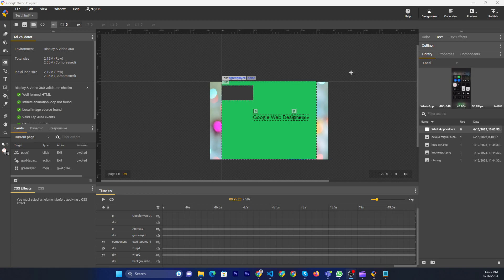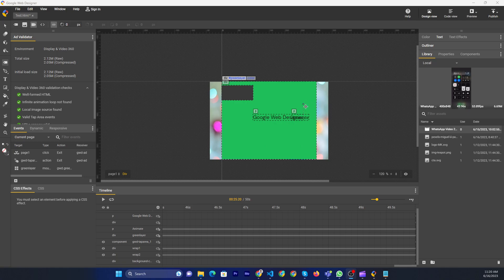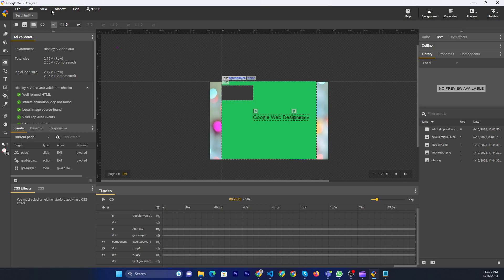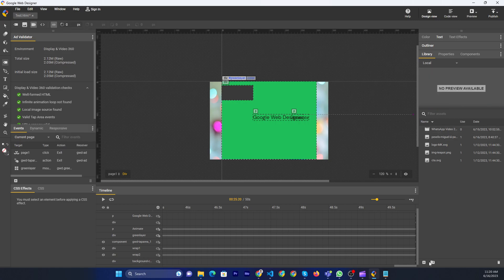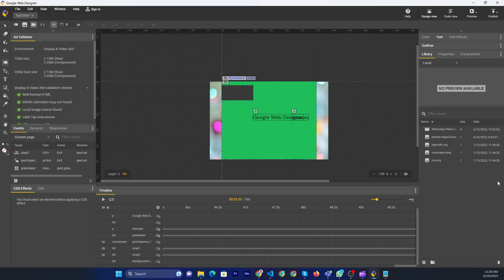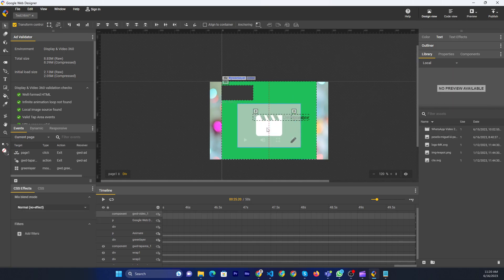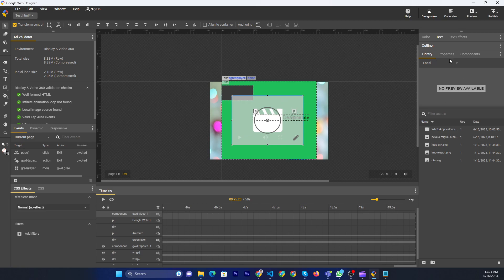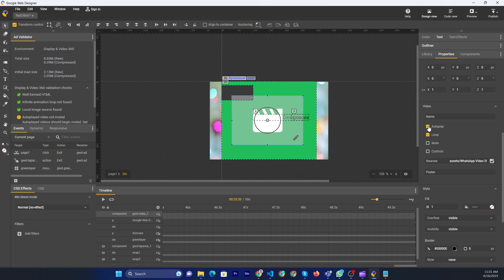How to add video in google web designer 2024 | Skill Wave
Hello, My Dear friends, !! In this video I will Show you How to add video in google web designer. Watch the video till the end Thanks.

Step 1: To add video to a creative you're building with Google Web Designer, drag either the Video component or the YouTube component to the stage.
Step 2: If your video is hosted on YouTube, use the YouTube component.
Step 3: If you want to use a MP4, OGG, OGV, or WEBM video file, use the Video component.